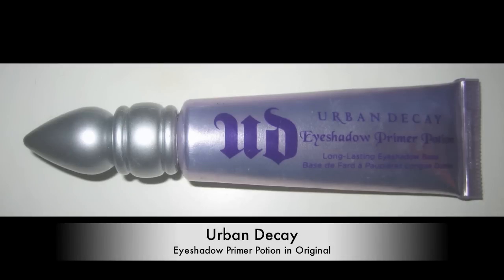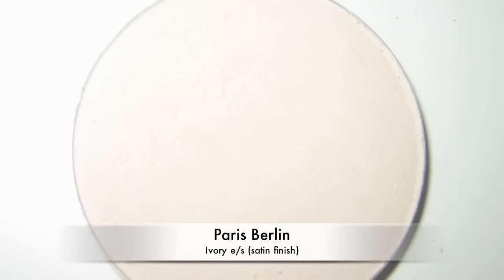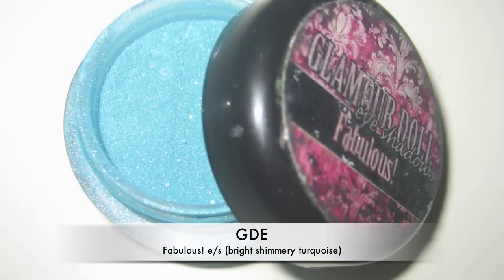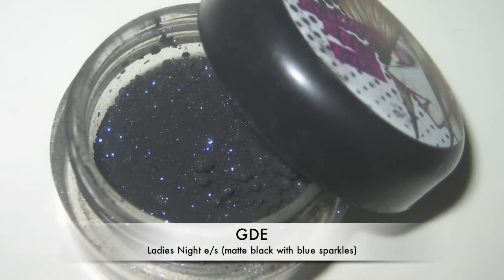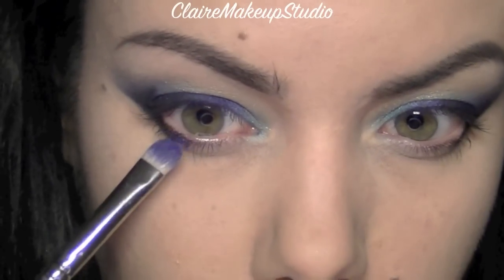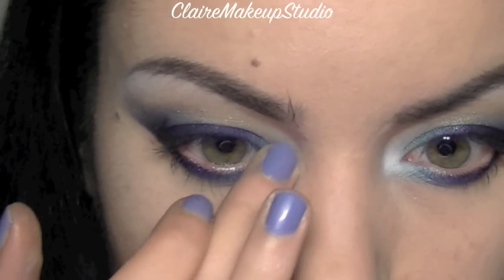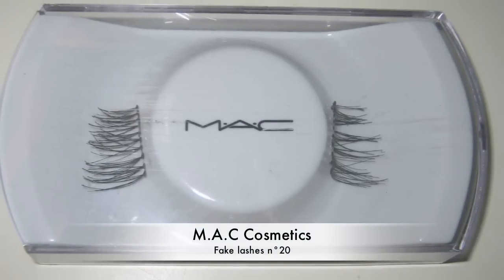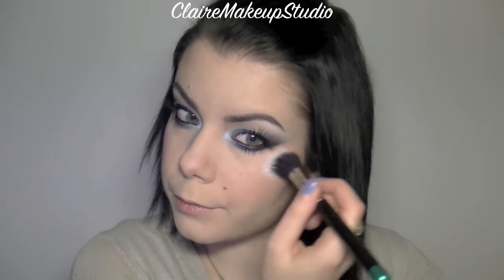Aquatic inspired make-up tutorial using GDE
The Too Faced glitter glue is amazing ! Thanks to Pearlymakeup on youtube, I bought it and love it ! Please check her out (she's french but you don't need to understand her to appreciate her work)

Talk to you guys later ! :)

xx
Claire